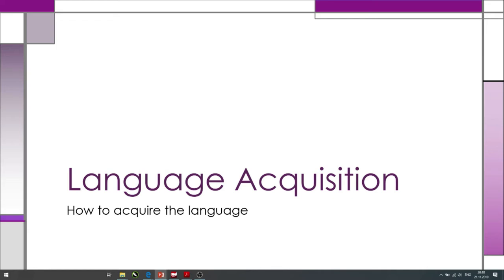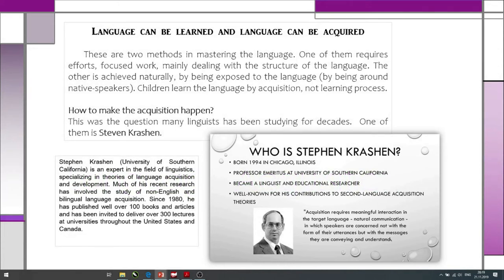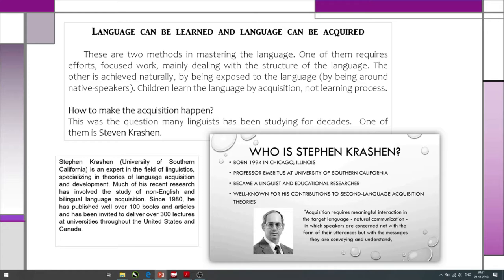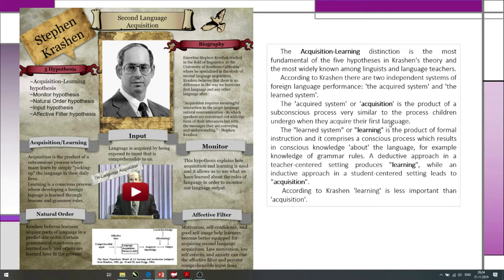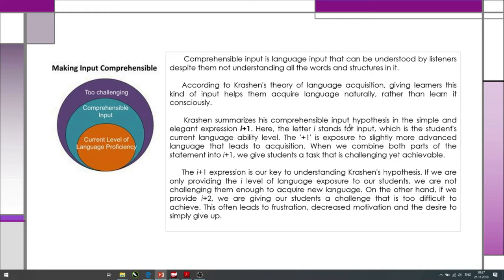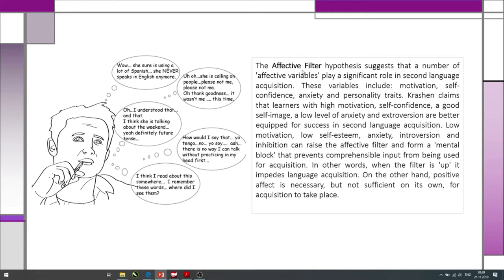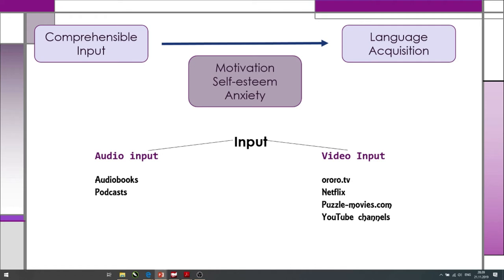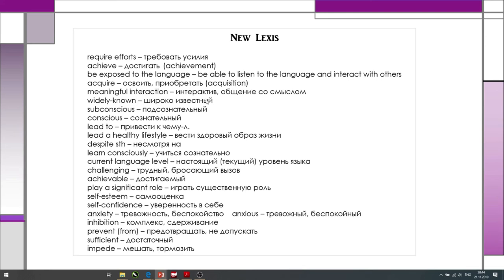B1 Lesson 20